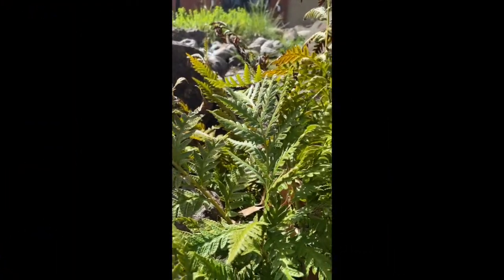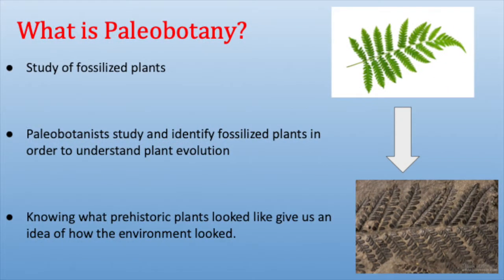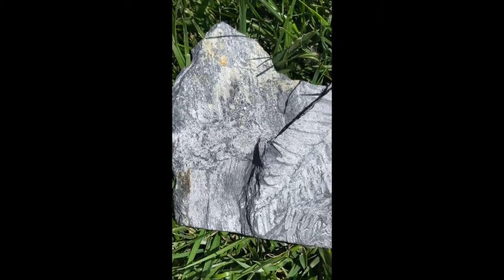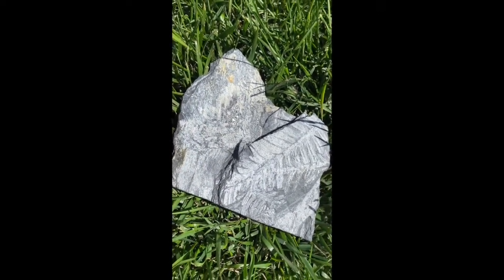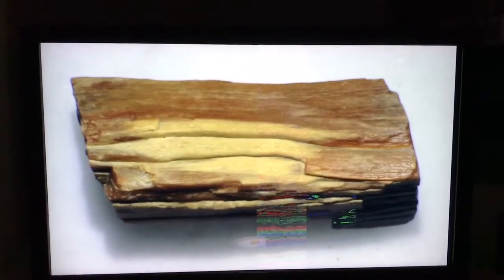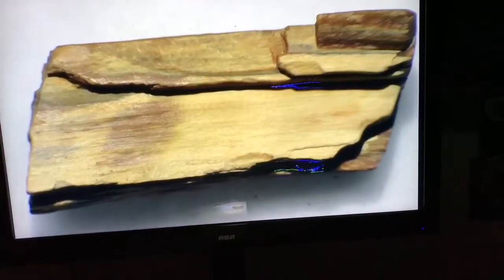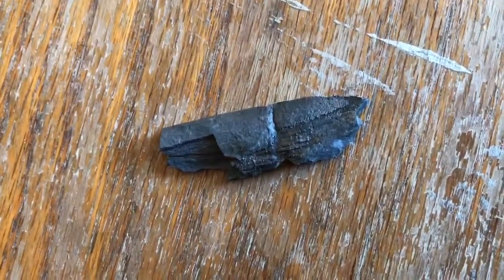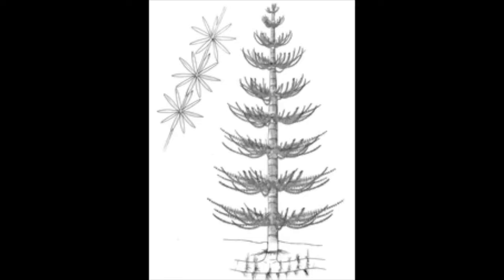Fossil Fridays: Ep. 32 - Paleobotany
On this week's Fossil Fridays, Tay is talking all about paleobotany!